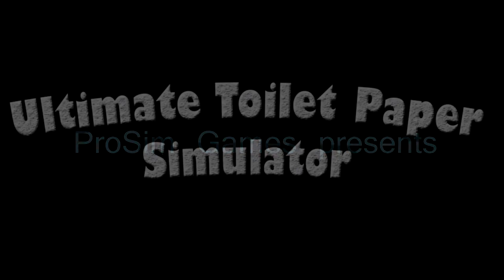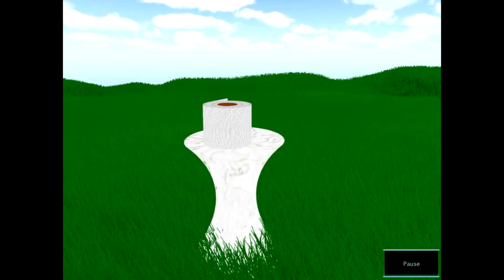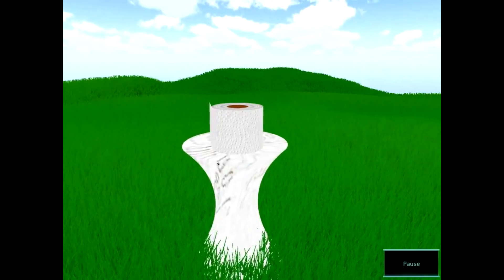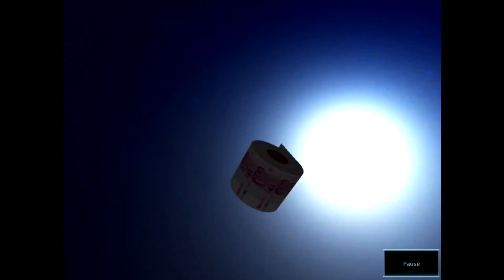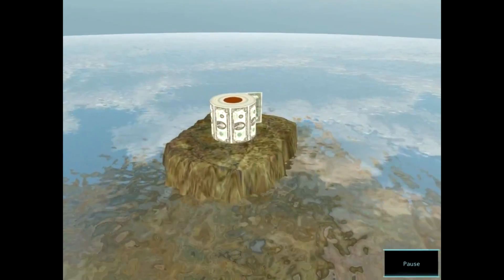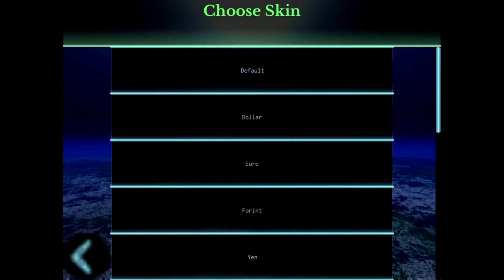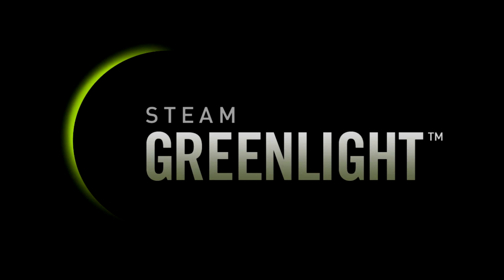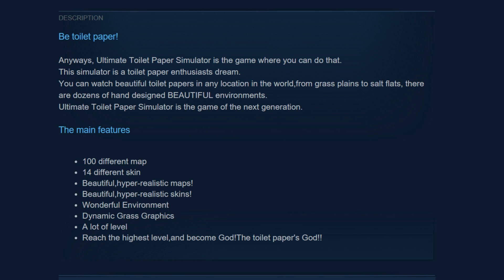ULTIMATE TOILET PAPER SIMULATOR - Pure Arsewipe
For. Christ's. Sake.